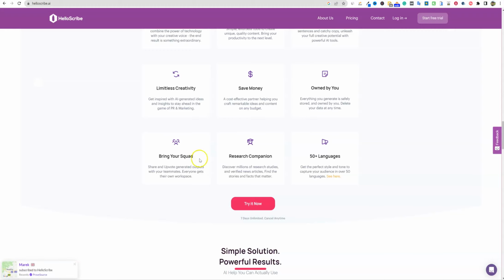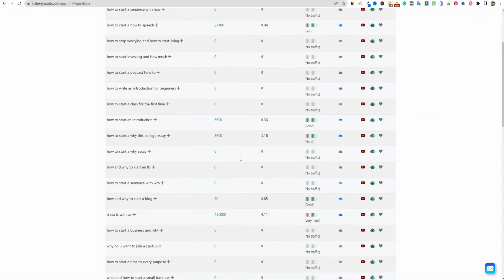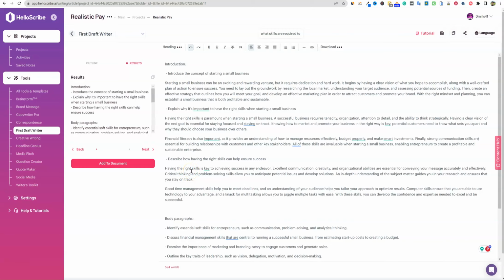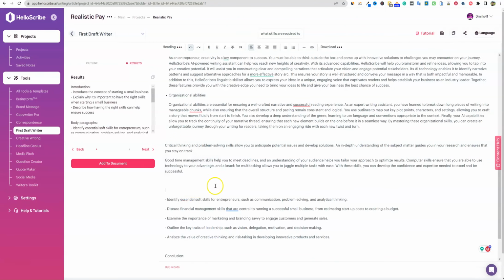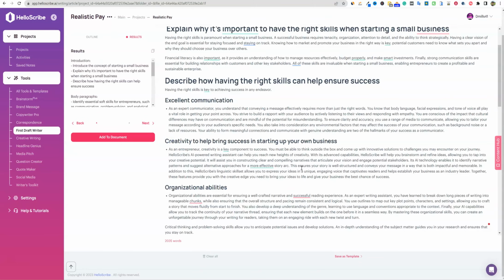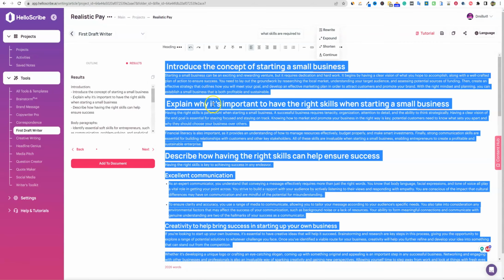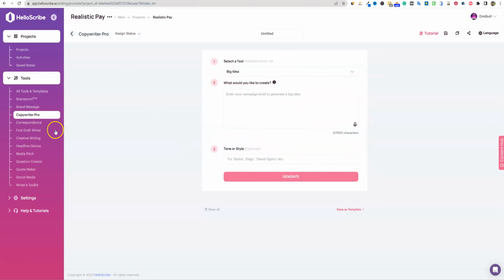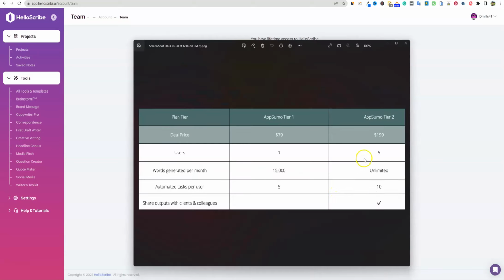HelloScribe Is Back On Appsumo! T2 Unlimited Content + 5 Team Members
This software has a slick UI and works well. I think it is lacking a bit on long-form content capabilities for today's AI writers. But, I think it shines with over 100 short-form tools. Lots of short-form tools that are unique. If you are going to pick it up I recommend the Tier 2 plan as it comes with UNLIMITED content and 5 team members access.